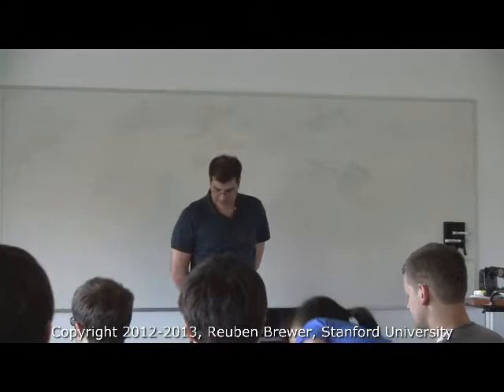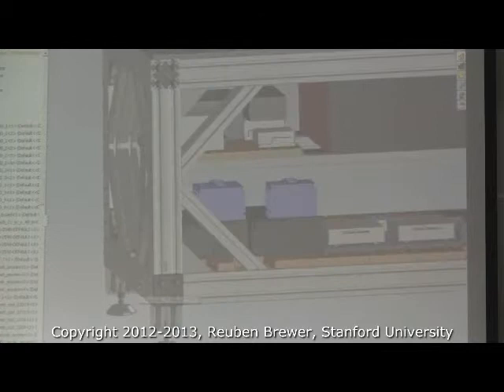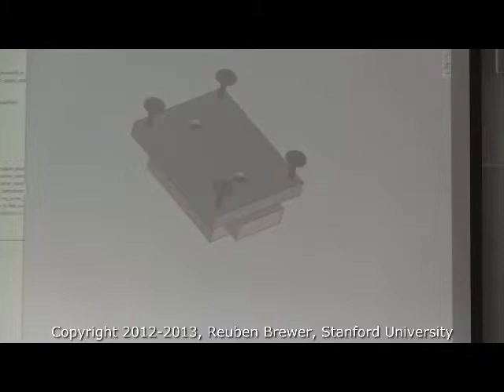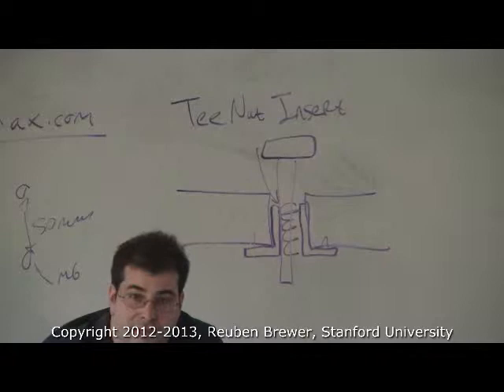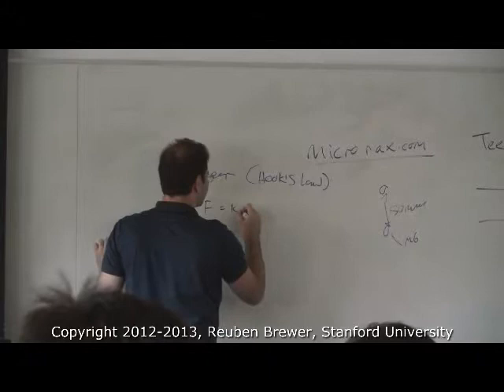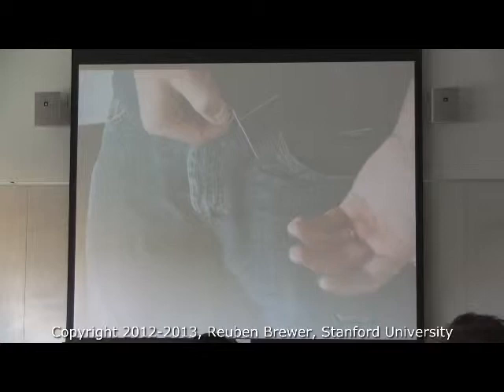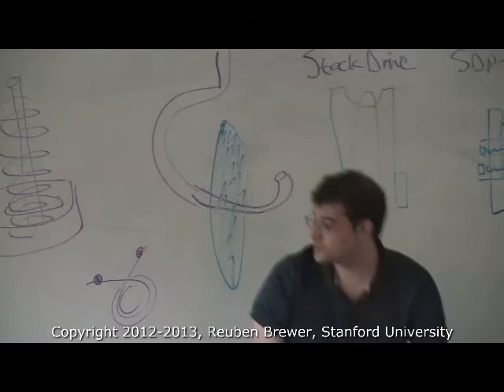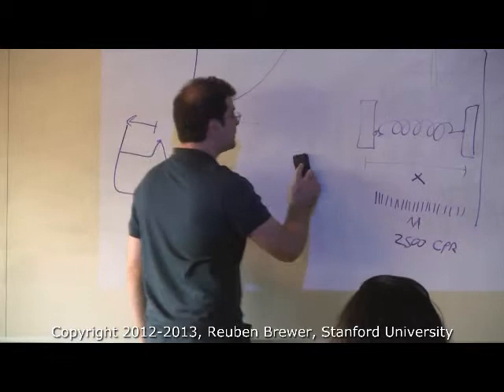CS235, Lecture 15-Discussing Springs and Introducing the Final Project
This is lecture number 15 for CS235: Applied Robot Design for Non-Robot-Designers. We discussed springs and introduced the course final project.